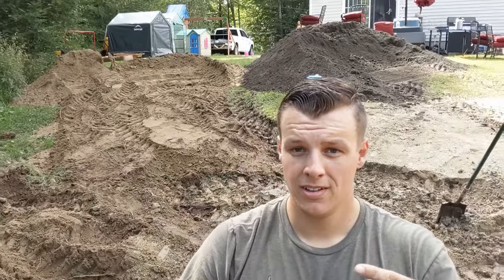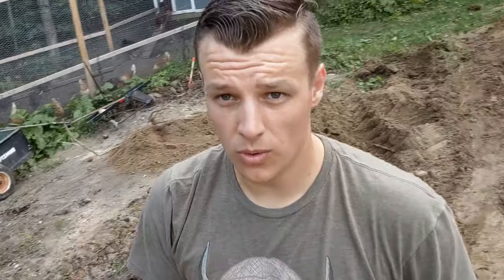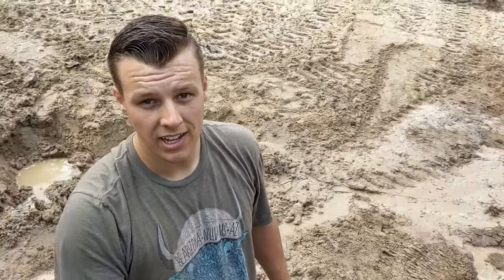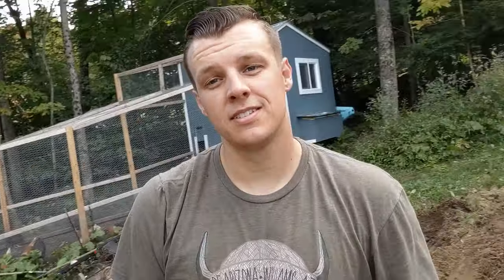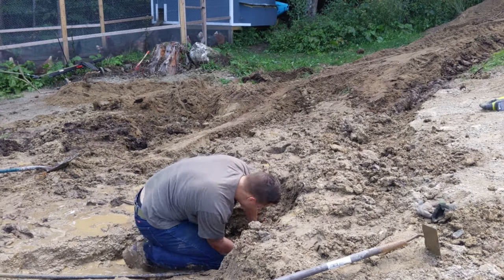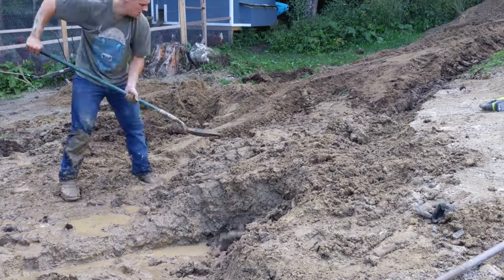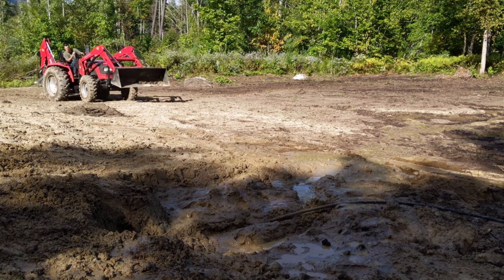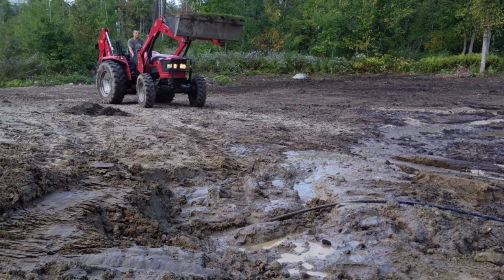Messing up the yard with a Mahindra tractor.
Welcome to the Break Free Homestead YouTube channel, in today's video I attempted to spread sand using a Mahindra tractor but the yard was very wet and I punctured my well overflow line causing a huge issue.